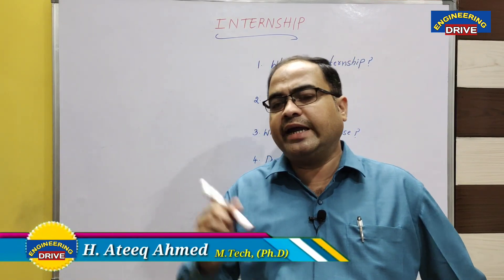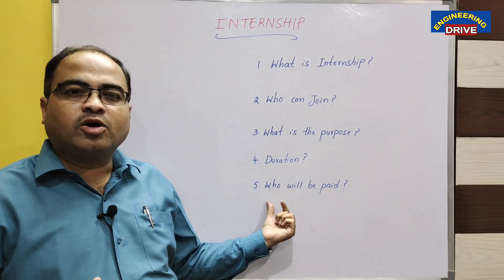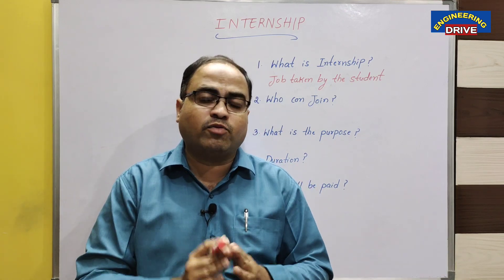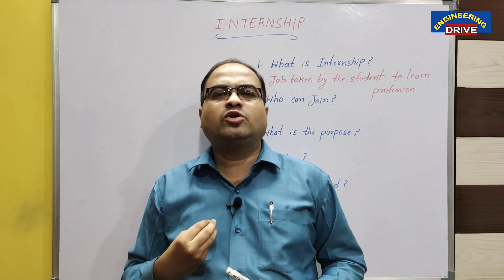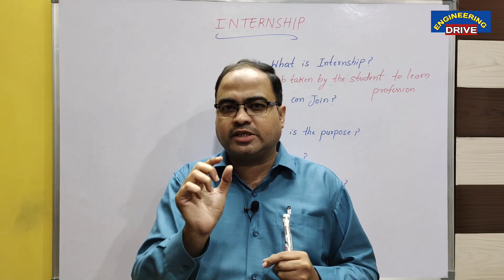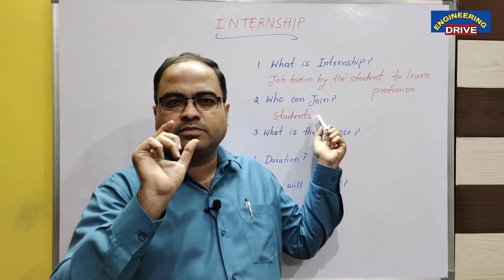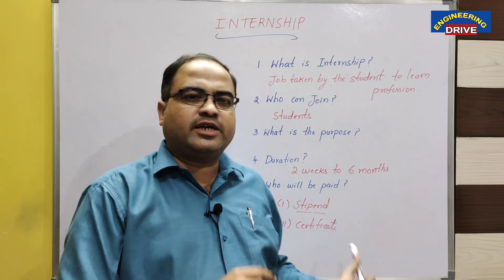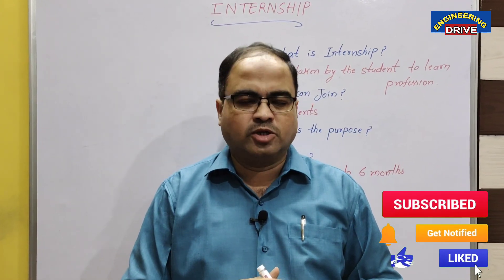What is Internship?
1. Definition
2. Who can Join?
3. Purpose
4. Duration
5. Stipend